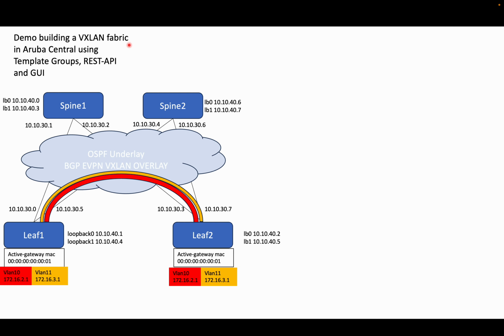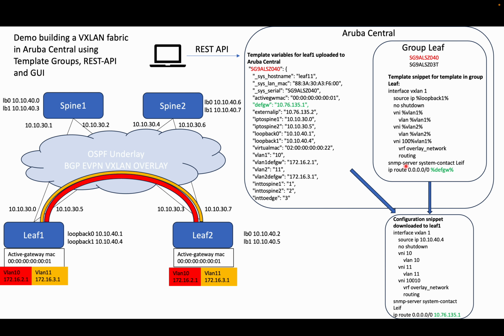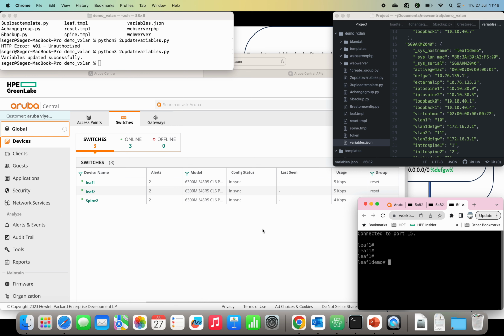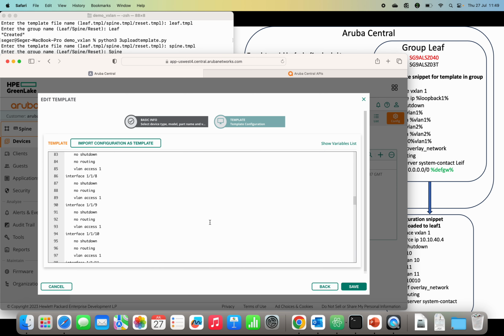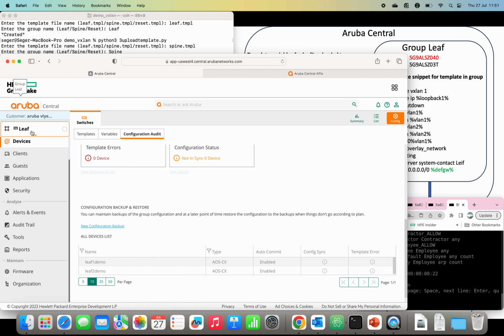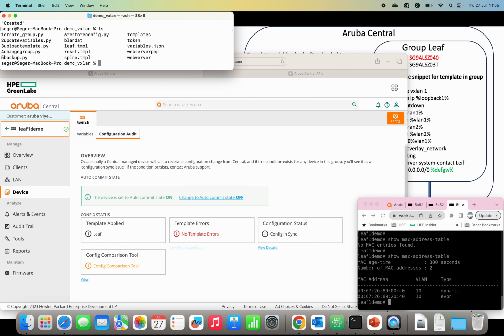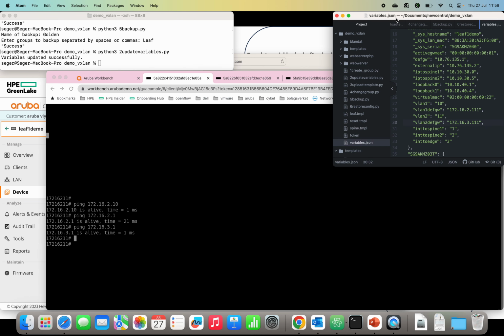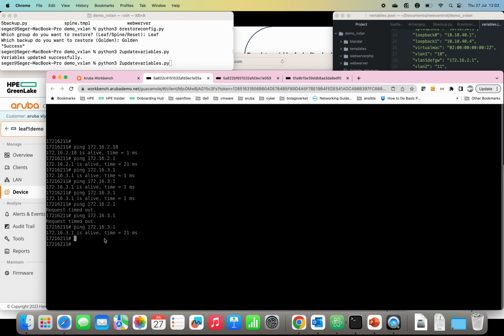Building a VXLAN fabric using Aruba Central and REST API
This video shows how template groups in Aruba Central together with REST API can be used to efficiently build a BGP EVPN VXLAN fabric, make backups and restore configurations.